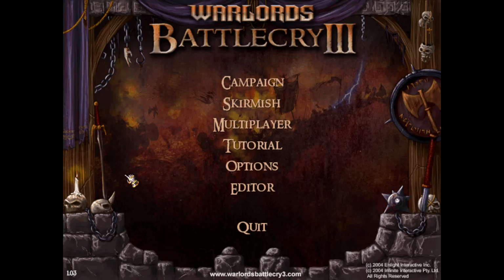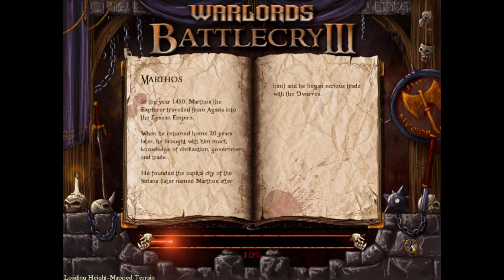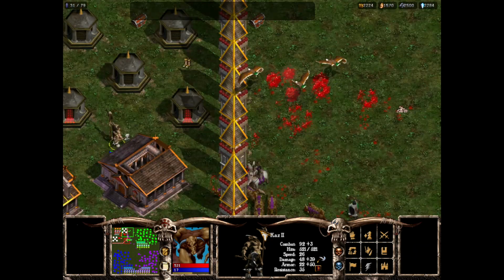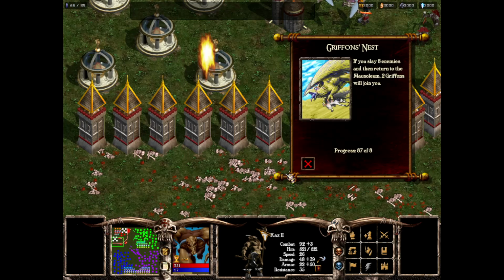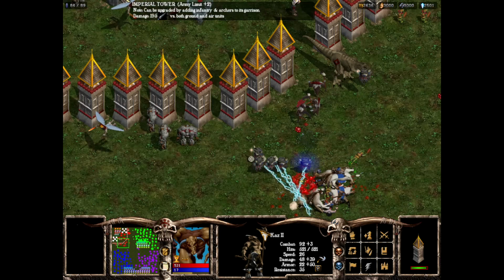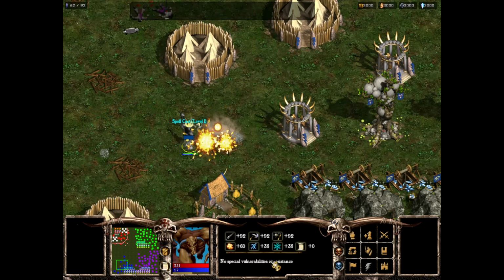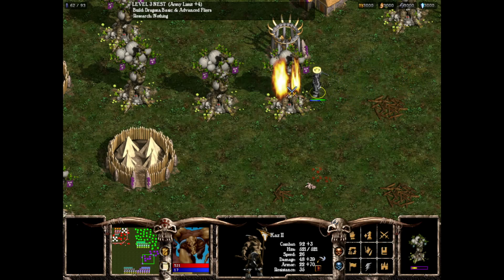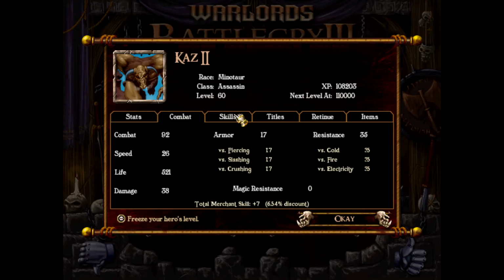Welcome to the Meat Grinder - WBC III Ironman 100% part 41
As promised, it's time to finally the new and improved version of our all-purpose custom map for grinding: a one-stop shop where you can grind quests (or just stay AFK) while your crazily strong base defences effortlessly hold off multiple thousands of enemy units.